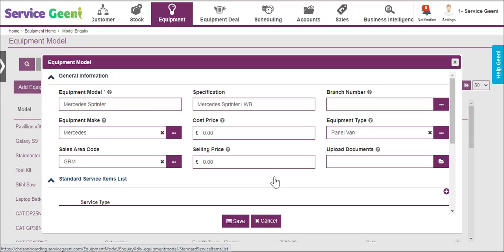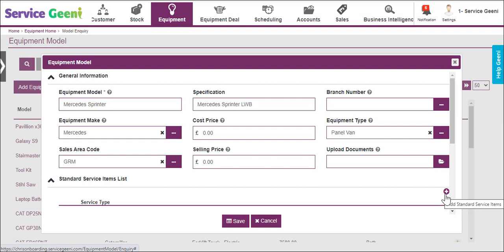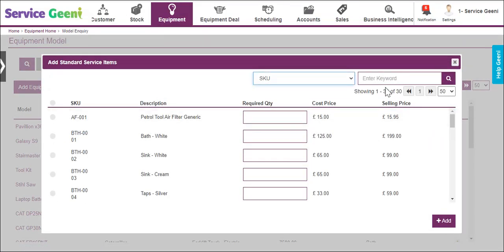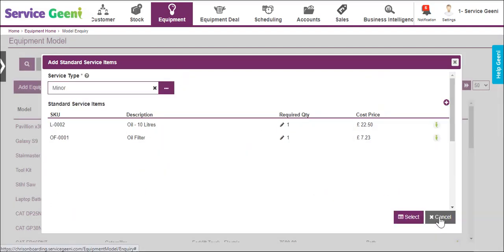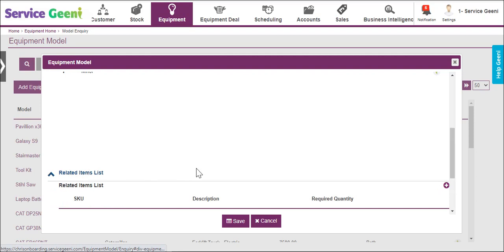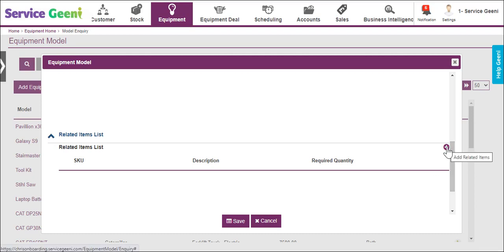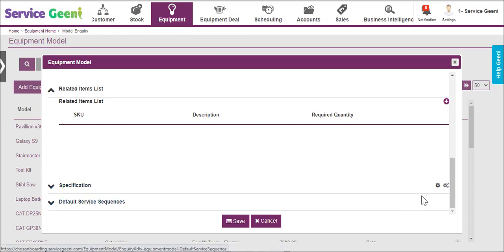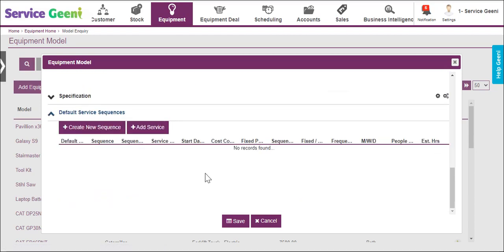20 Equipment, Models,Types & Makes Standard Service Items